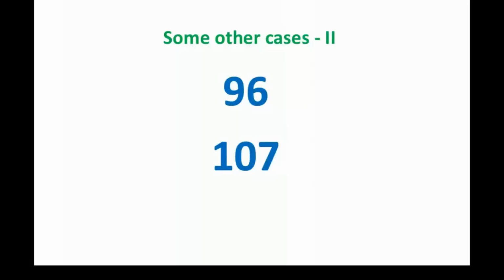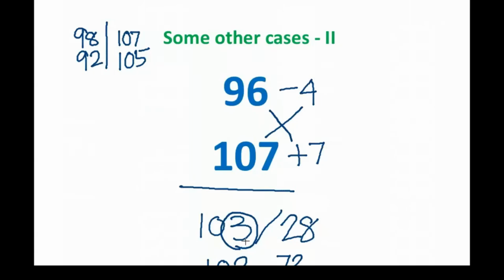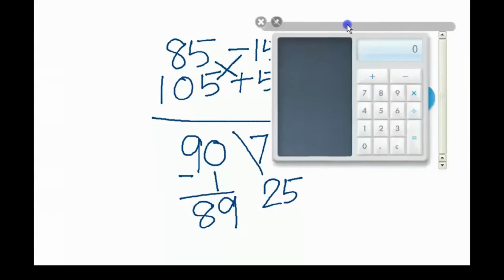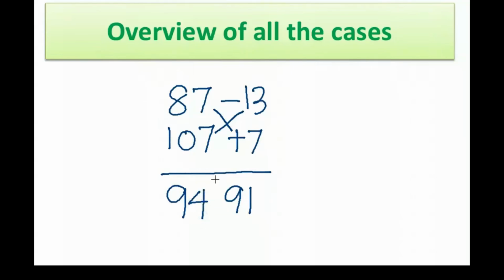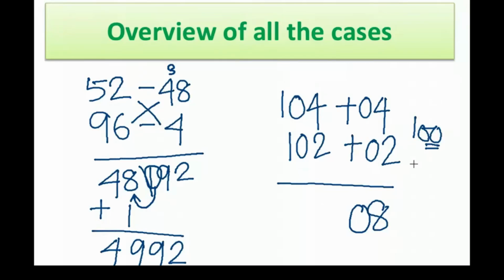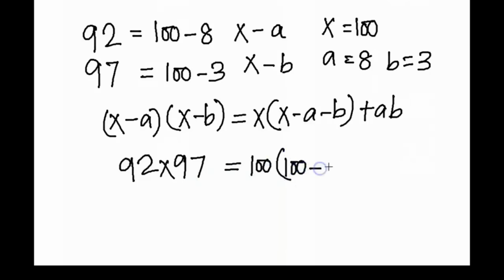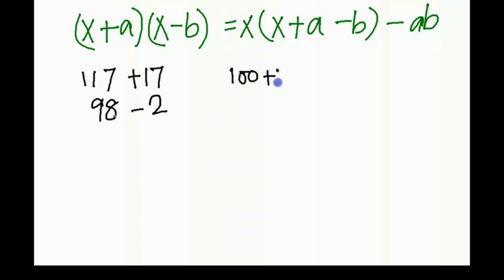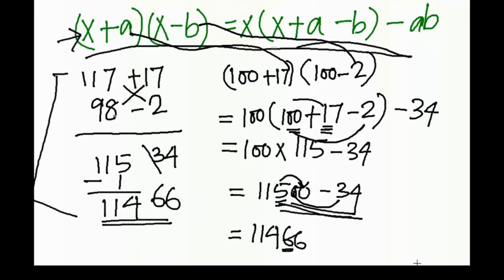#2 The Secret of Mental Math